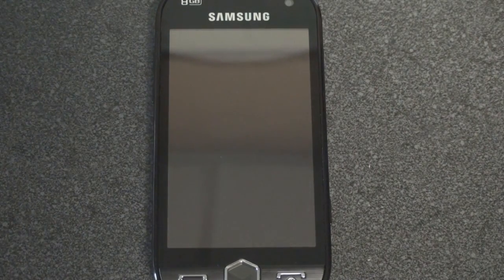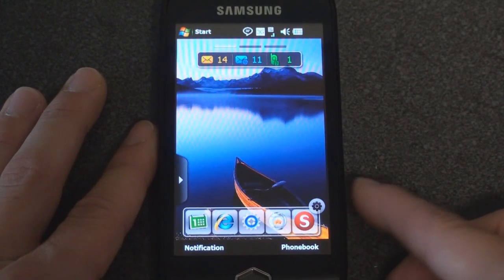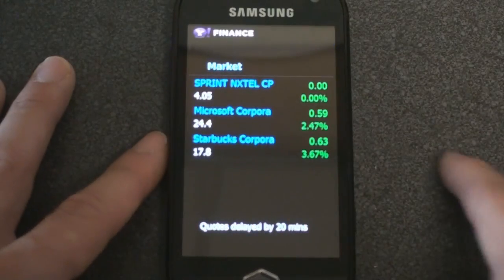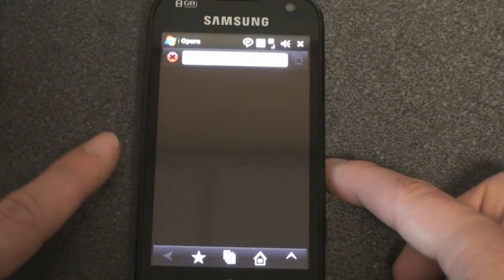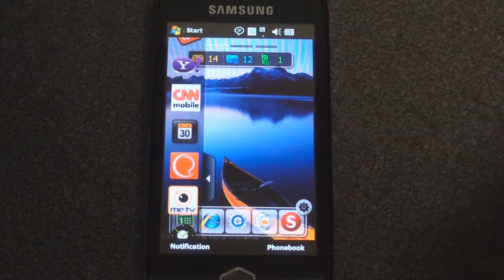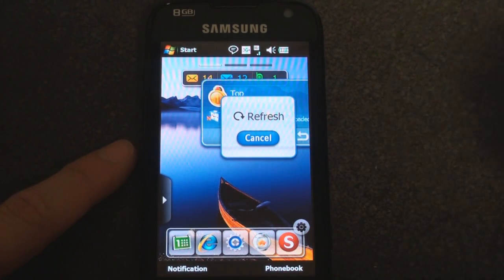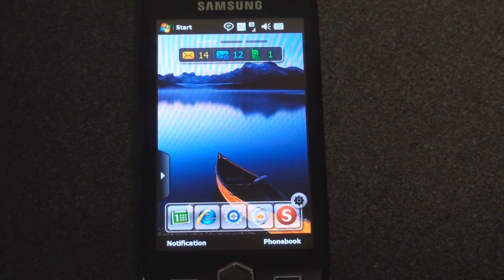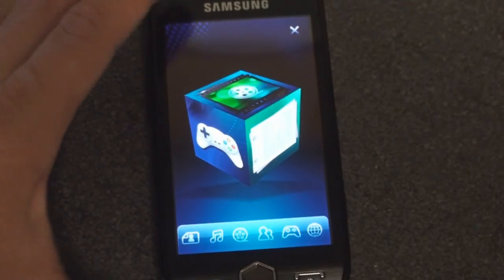Samsung Omnia II i8000 New Widget Interface | Pocketnow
In this video we cover the TouchWiz widget interface on the new Samsung Omnia GT-i8000.